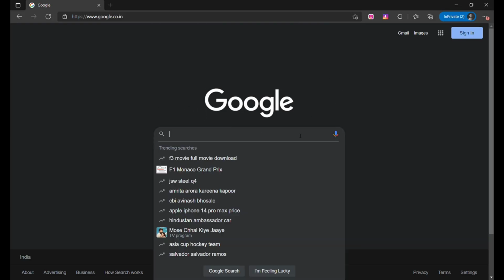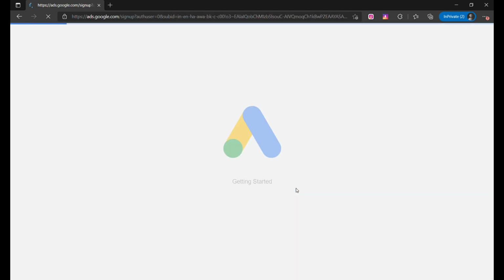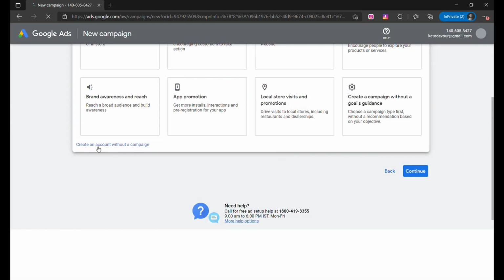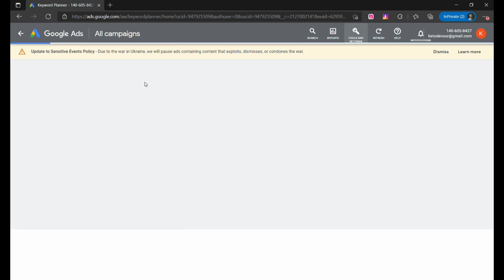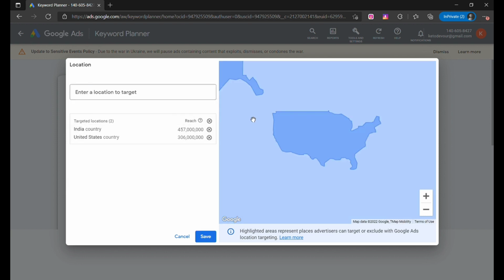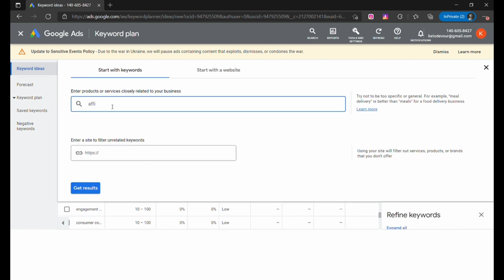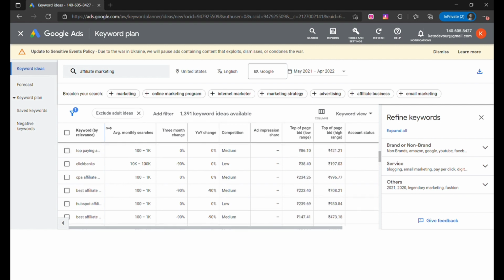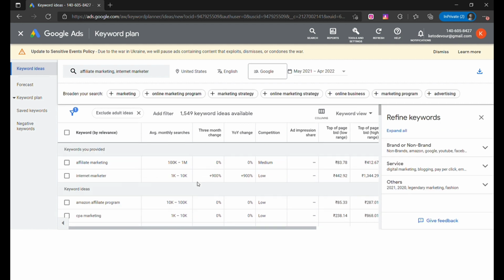Most powerful Seo tool by Google for free!!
In this video I will show you how to use the Google Keyword Planner for free. Generate unlimited keywords country wise.